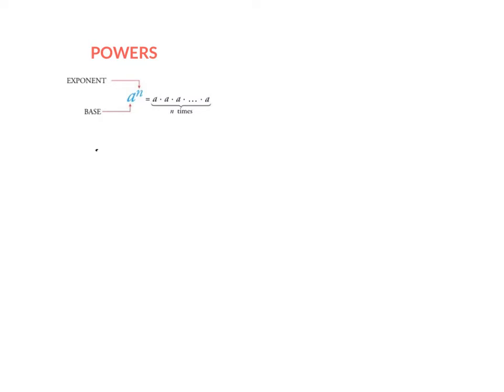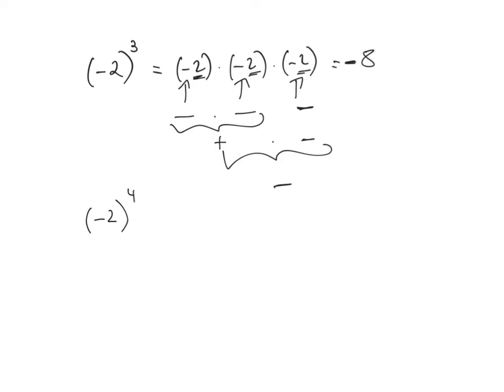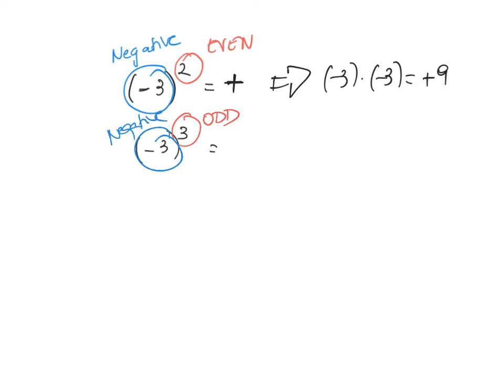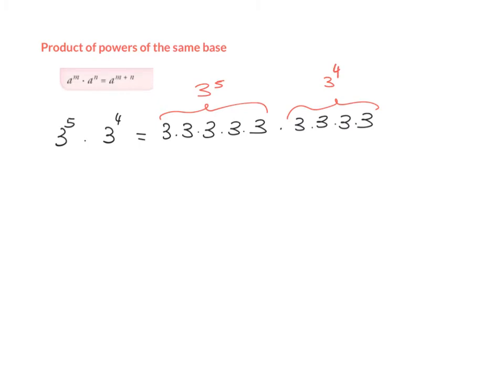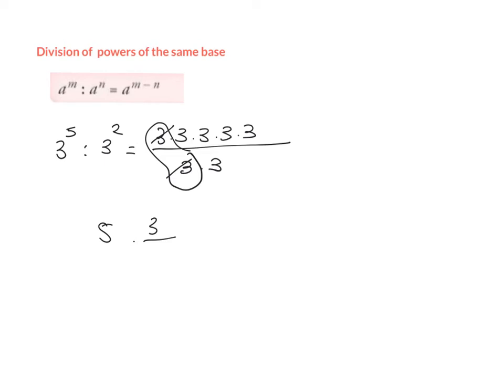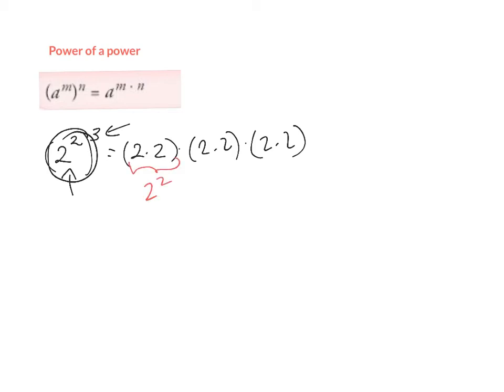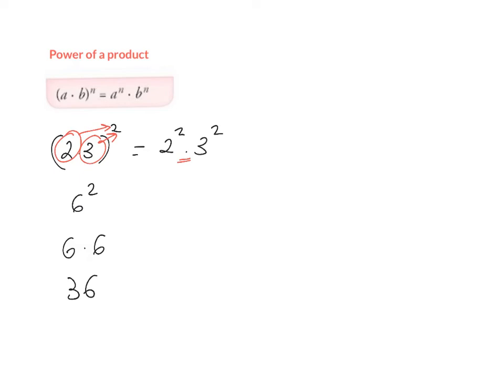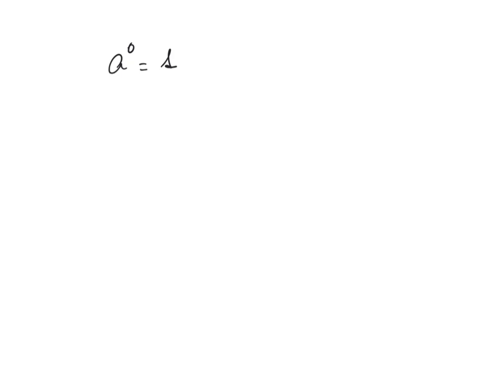Properties of powers 1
Explanation of powers and their properties